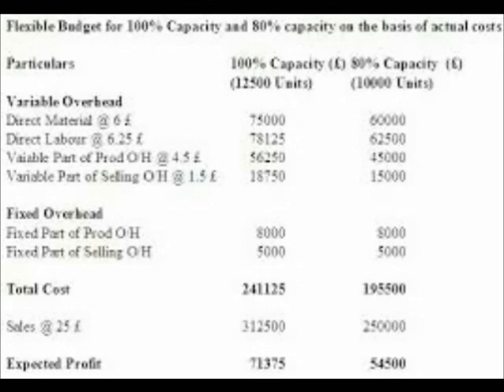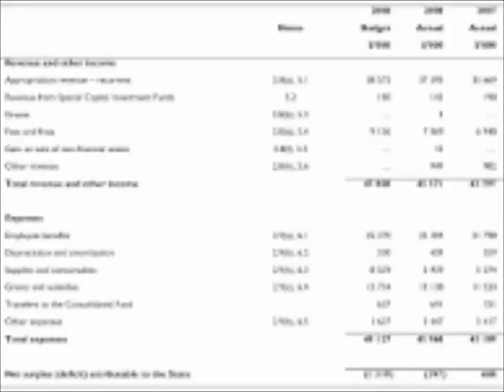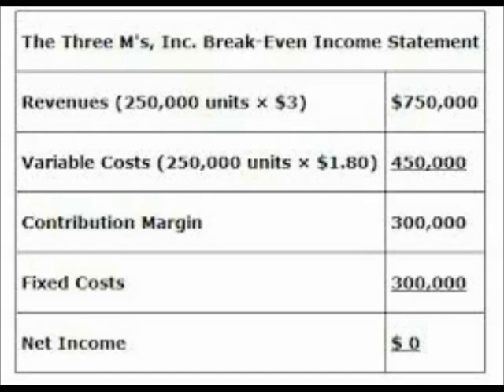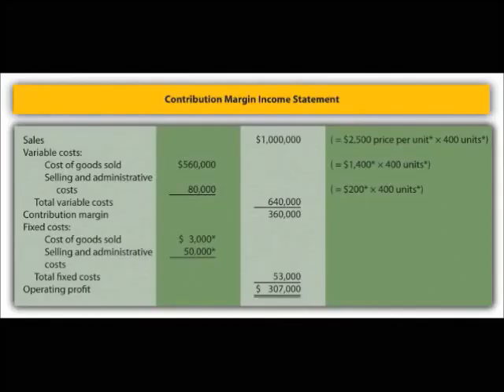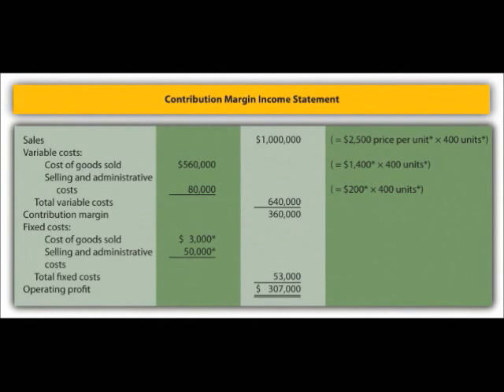Accounting theme movie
This is a video for my Intro into comm. class. it meets all requirements set by my professor.